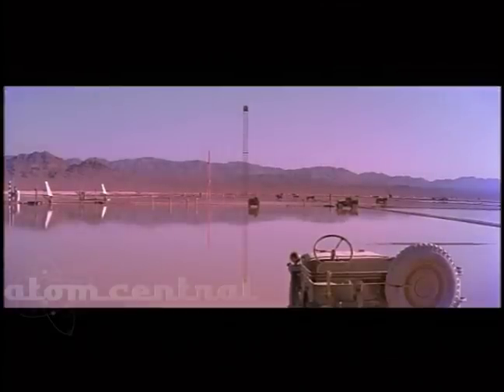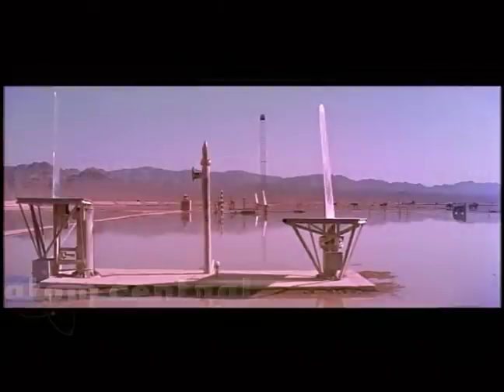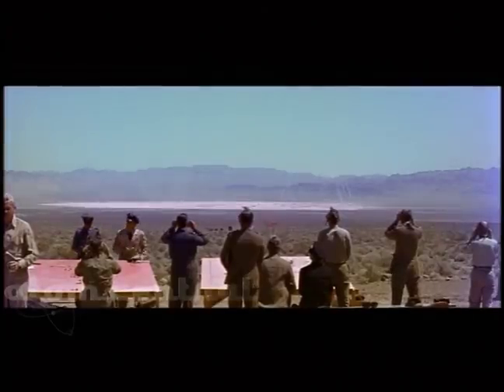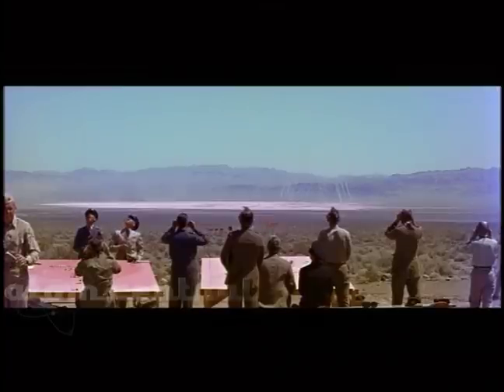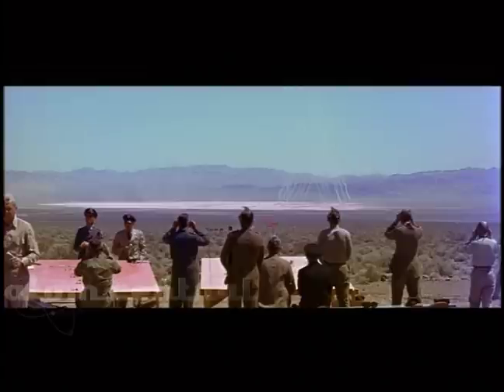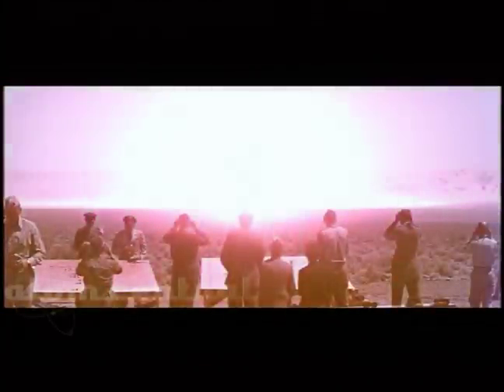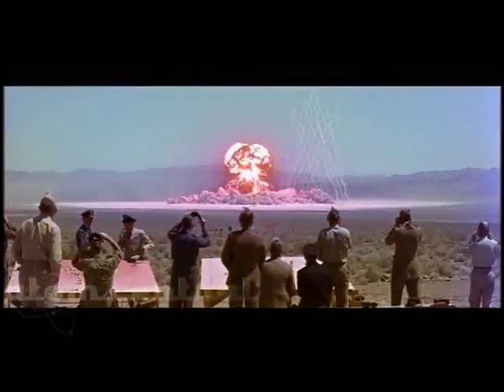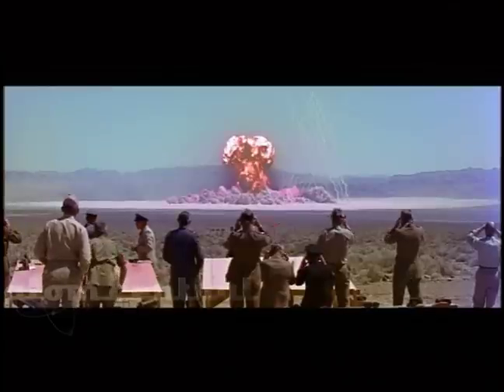Atomic Bomb Cinemascope short (SD)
This was a Cinemascope project that had been produced by Lookout Mountain studios in Hollywood, California in 1955.   The test filmed was Teapot MET (Military Effects Test) at the Nevada Test Site.  This short had not been finished and I assembled it from A/B rolls and multiple tracks.
Although it originated on 35-mm Eastman Color Negative, it was transferred to regular video or "standard resolution" so its not high definition but is an interesting piece.